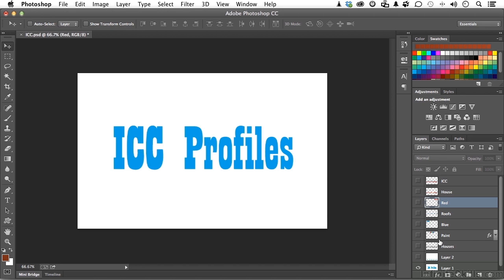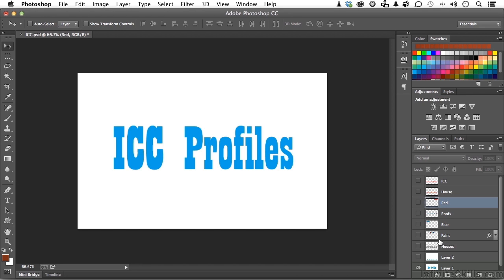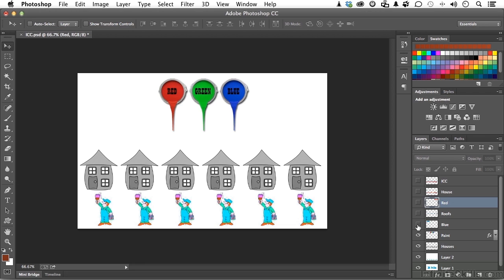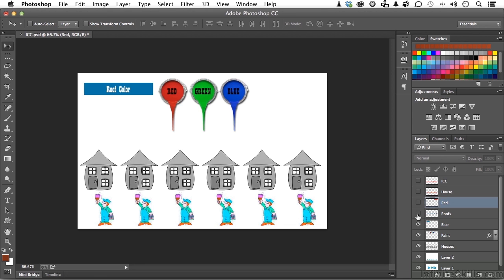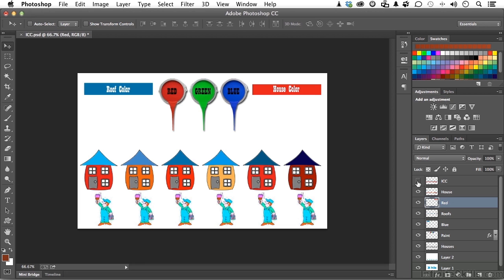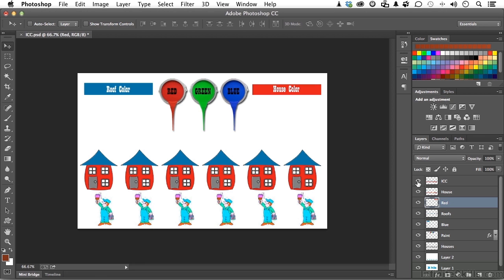Adobe Photoshop CC for Photographers Tutorial | ICC Profiles Explained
Want all of our free Photoshop training videos? Visit our Learning Library, which features all of our training courses and tutorials

More details on this Adobe Photoshop CC for Photographers training can be seen This clip is one example from the complete course. For more free Photoshop tutorials please visit our main website. YouTube